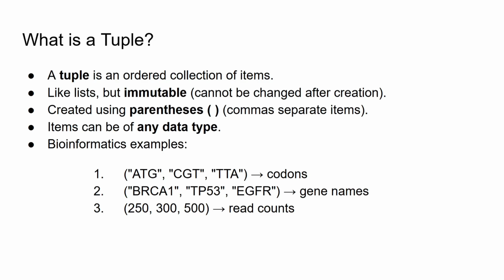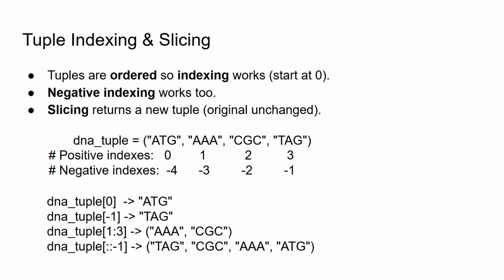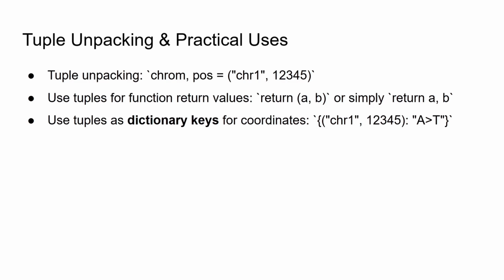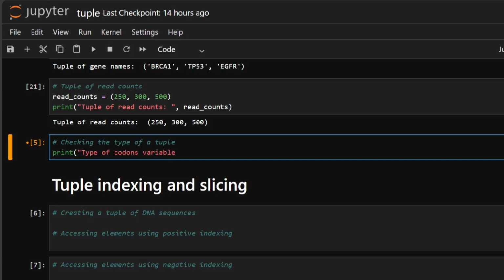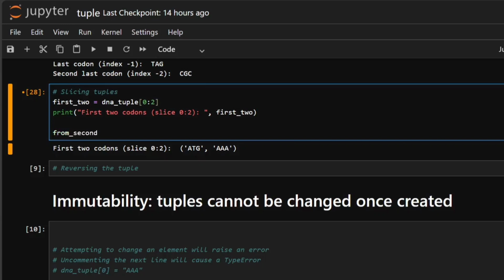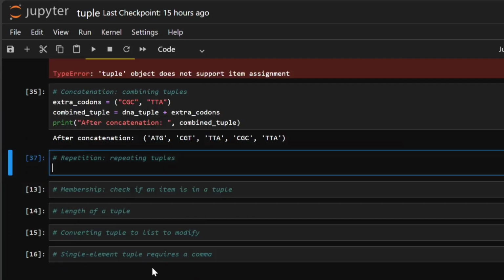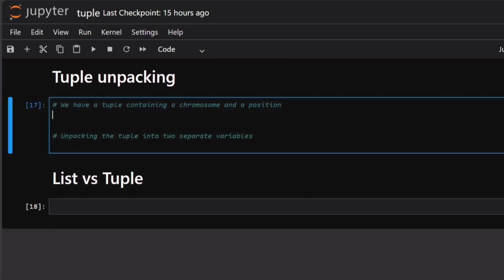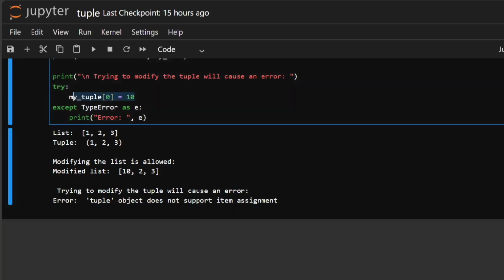Episode 9: Introduction to Tuples in Python | For Bioinformaticians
In this episode, we introduce Tuples in Python with examples tailored for bioinformatics.
You’ll learn what tuples are, how to create them, and why they can be more efficient than lists in certain biological data handling tasks.

We’ll cover simple bioinformatics‑style examples such as storing immutable sequences, codon groups, and gene annotation data to show how tuples can be applied in real scenarios.

This tutorial is part of the Python for Bioinformatics series, so if you haven’t yet, check out earlier episodes to build your foundation.

✨ By the end of this video, you’ll understand:
✔️ What Python tuples are
✔️ How to create tuples
✔️ Key differences between lists and tuples
✔️ Why tuples are useful for immutable biological data